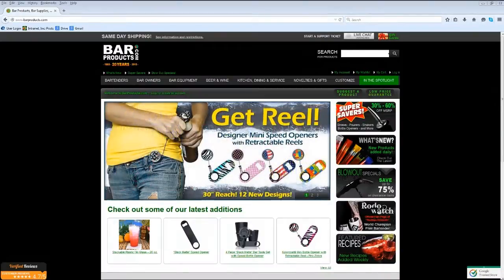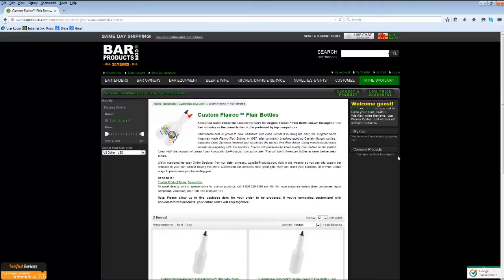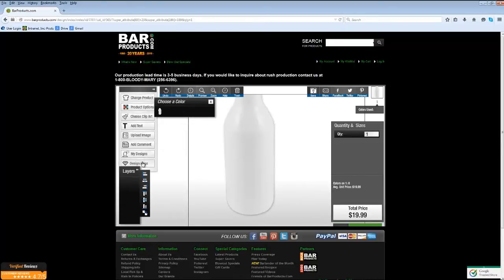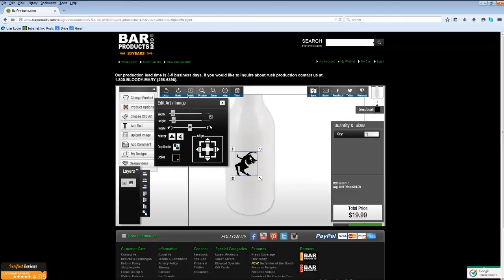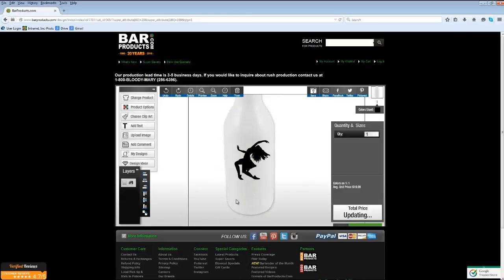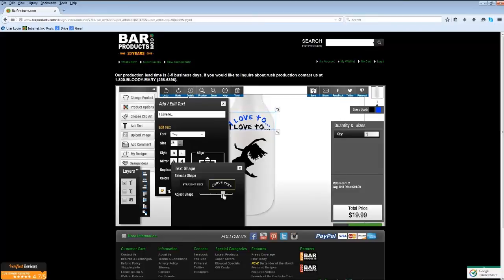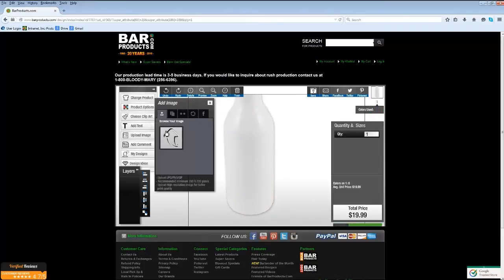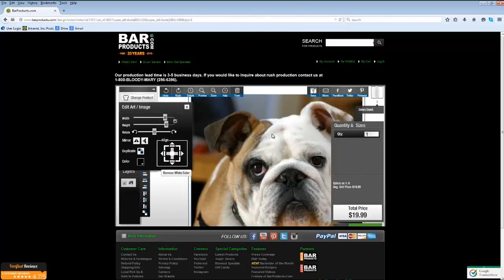Customize Your Flairco™ Flair Bottle at BarProducts.com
Use the easy online designer at BarProducts.com or LogoBarProducts.com to customize in full color! Add text, graphics, and photos. This video shows you just how easy it is!